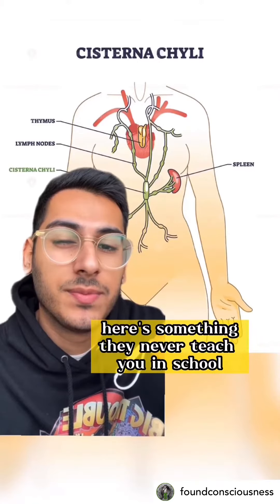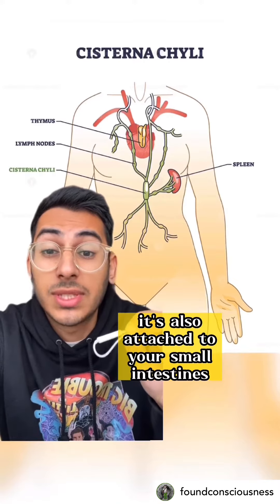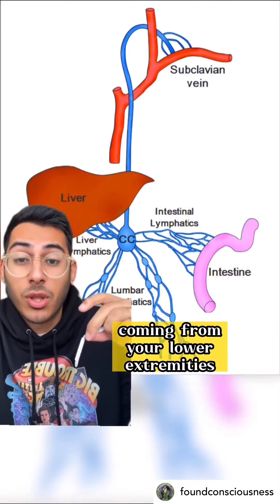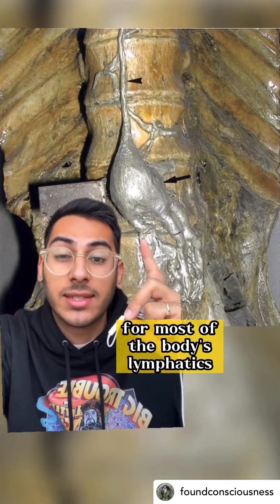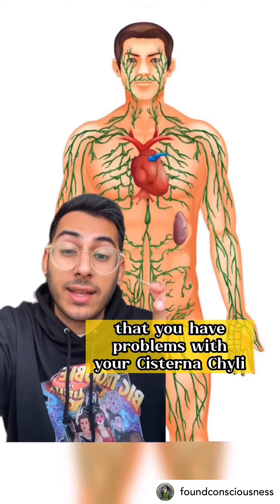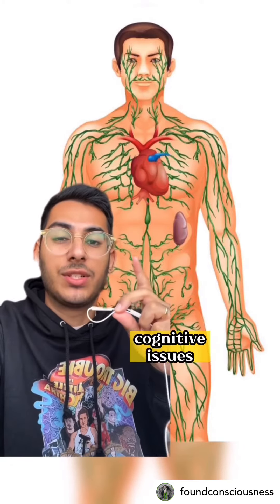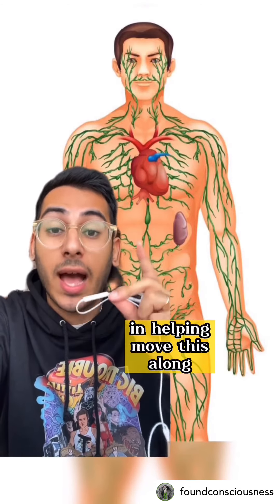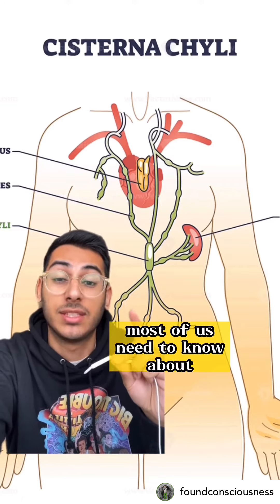The Lymph System - Cisterna Chyli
The lymph system is the garbage collector for the body – like a sewer system. It doesn’t have a pulse or any way of moving on its own: it doesn’t move unless we do. This is why consistent, daily movement is so important. Even deep breathing is movement and directly assists this part of the lymph system.

A backed-up lymph system is the primary cause of most disease. A healthful diet is crucial for nourishing the body and also for keeping wastes from getting backed up. Eating a whole plant diet (of mostly fresh fruits and vegetables) and drinking plenty of water (around 60-80 ounces per day for most people) are essential! 💦🍇🥒🍋🥕🥭🥬

Understanding how the body works and what it needs to work well empowers us to take good care of our own health! Our thanks to @foundconsciousness for this video. 🙏🏼

Reposted:

The lymph moves in 3 ways (and 2 main ways):

1) Movement/stimulation
2) breathing
3) Herbs can inspire lymph movement

If you press down into your abdominals, just below the rib cage, and if you feel sharp jolting pain it’s a good indication your Cisterna Chyli is backed up.

Lymphatic massages that stimulate the subcutaneous lymph can be really great to move lymph along. Lymph massages should not feel like deep tissue massages. They are light and stimulating. It should not be painful.

Diaphragmatic breathing and opening up your diaphragm will help move the lymph in this area (and around the body really). 10-30 minutes each would be ideal to really kickstart the moving process.

Lymph herbs can be beneficial to provide more blood, nerve and lymph circulation around the body. The bitter components are great for cleansing the liver.